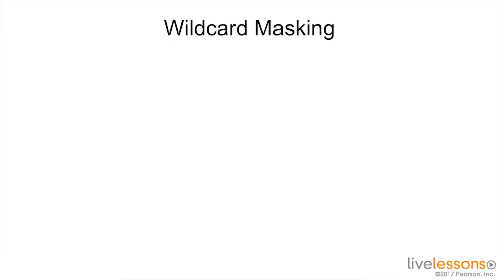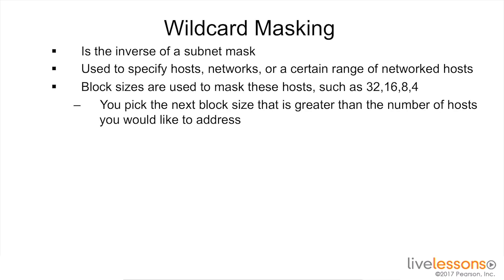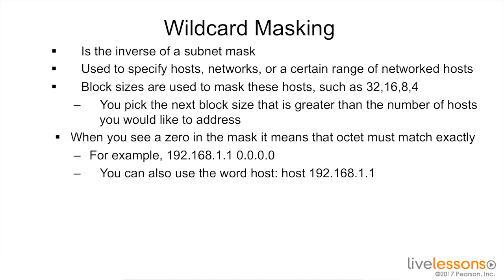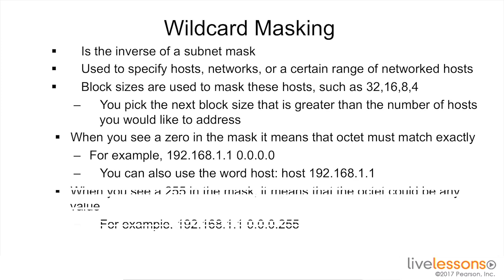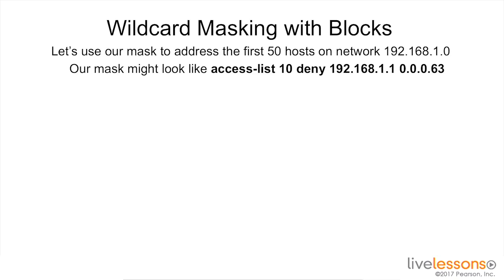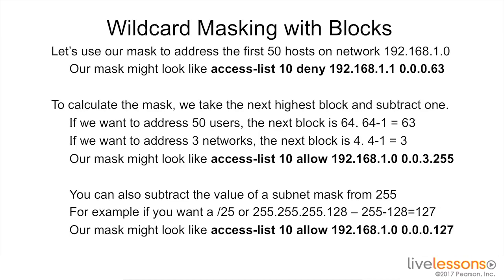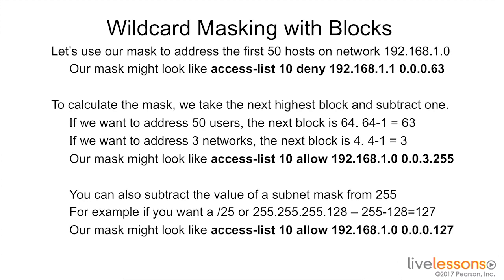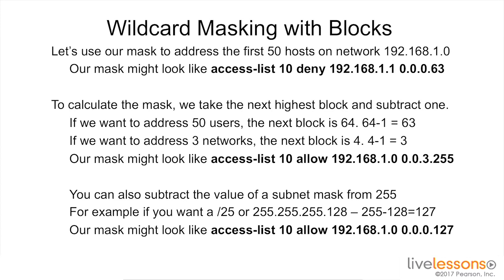14 3 Understanding Wildcard Masking CCNA Data Center DCICN